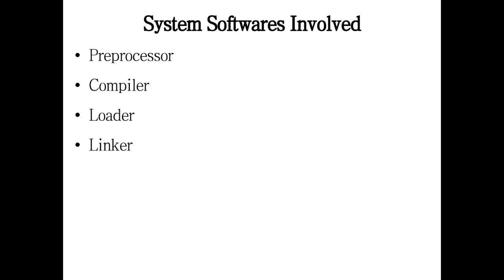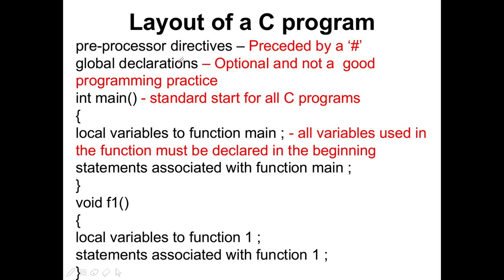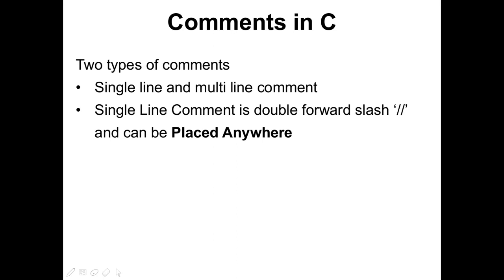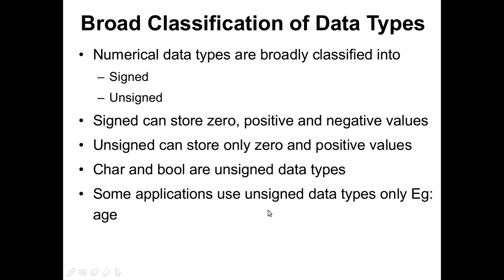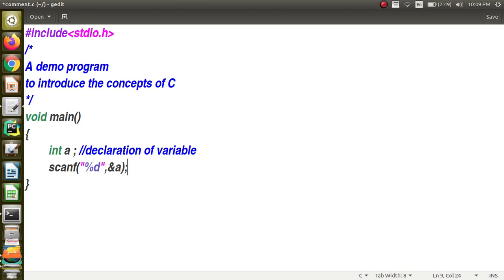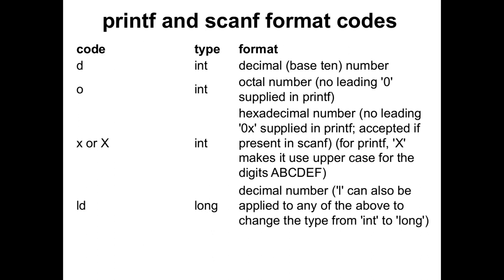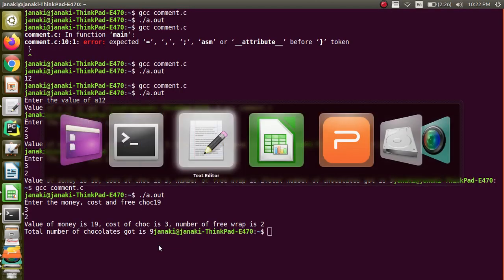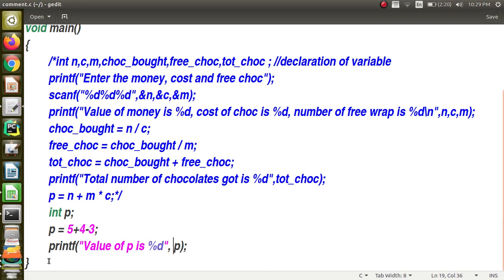1 IO and arithmetic operators in C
In this video we discuss about Input, Output in C and also about few arithmetic operators